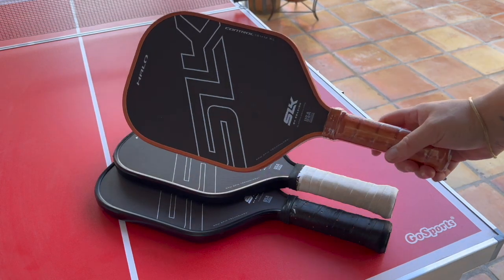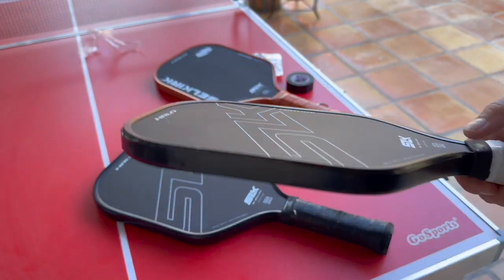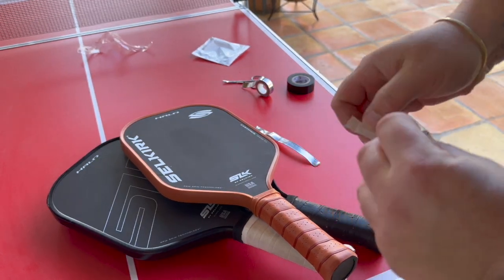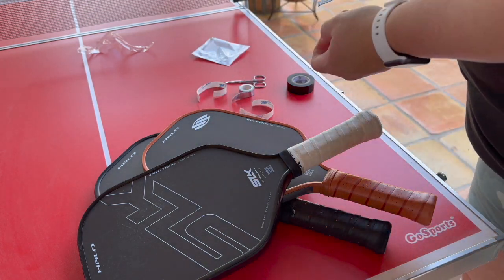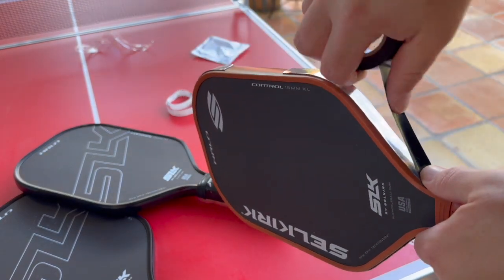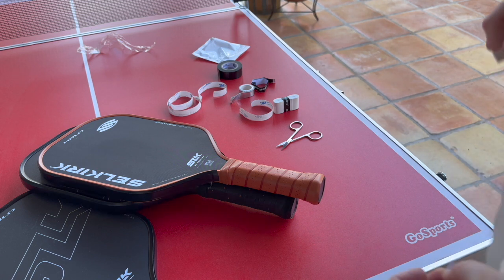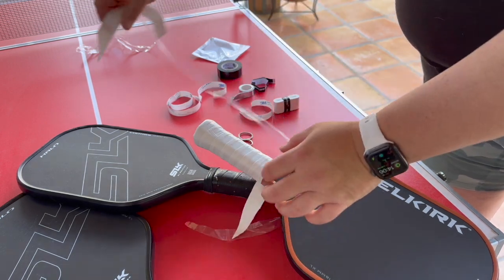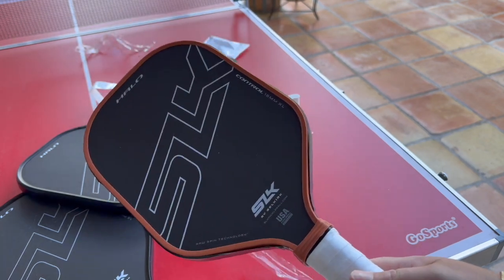How I Weight With Lead Tape My Selkirk Halo Pickleball Tournament Paddles (For Singles & Doubles)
GIFT CARD DETAILS:
Minimum order amount: $50